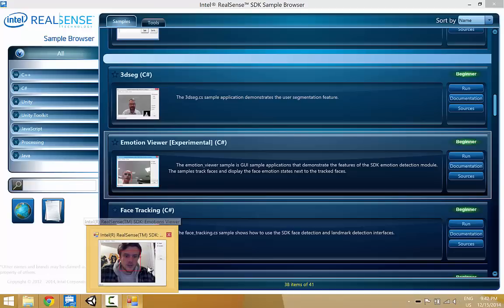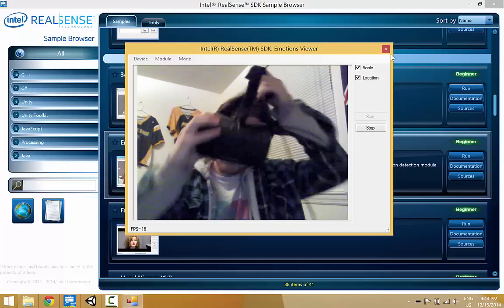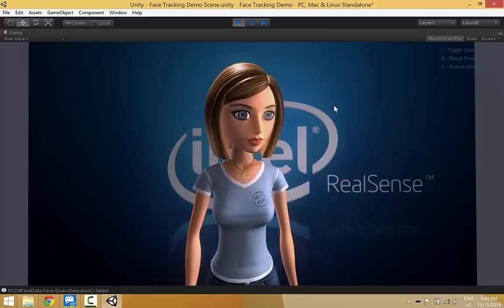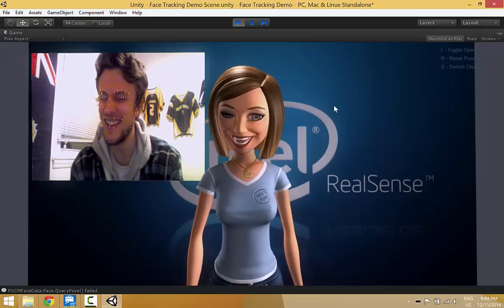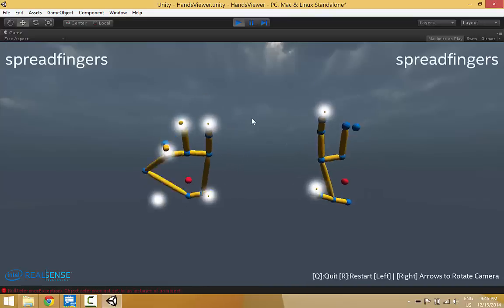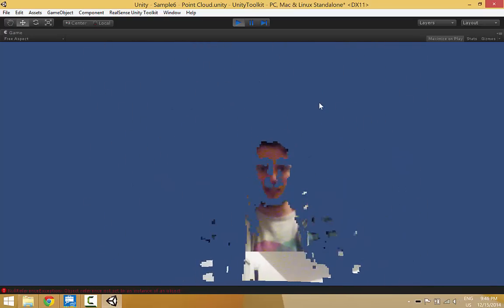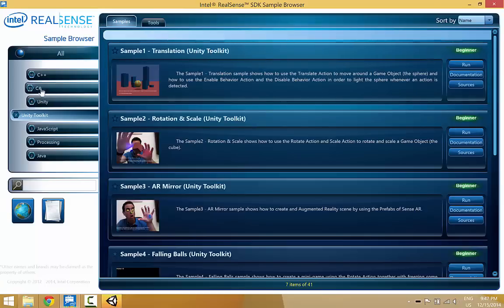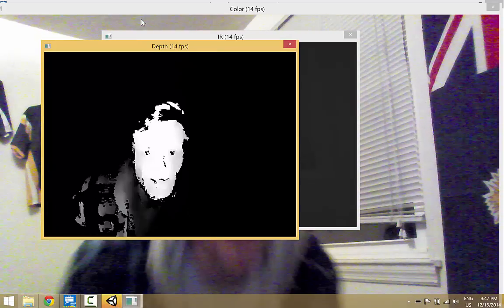Intel RealSense SDK Examples